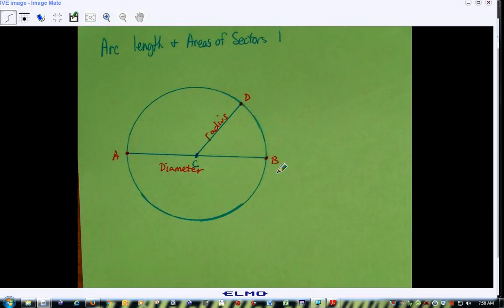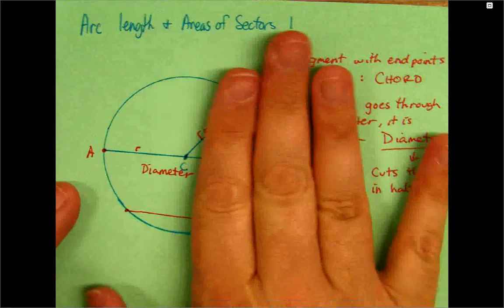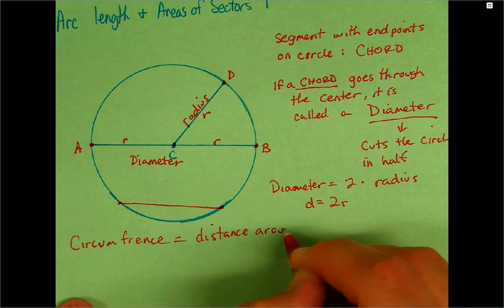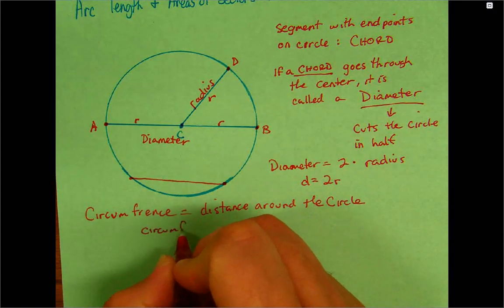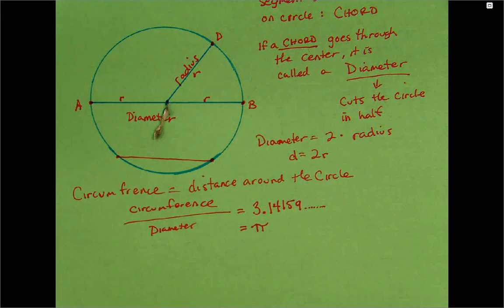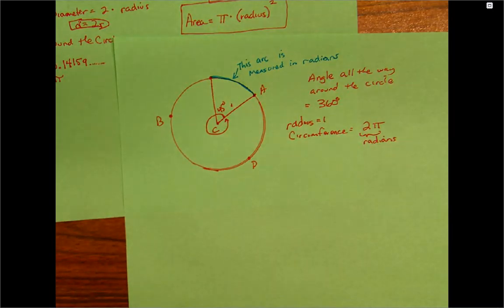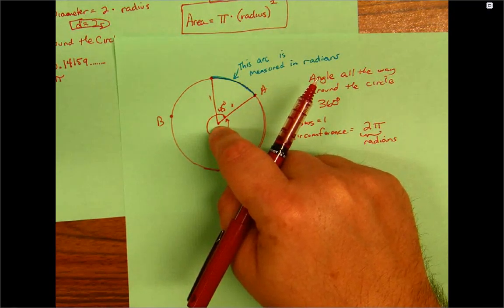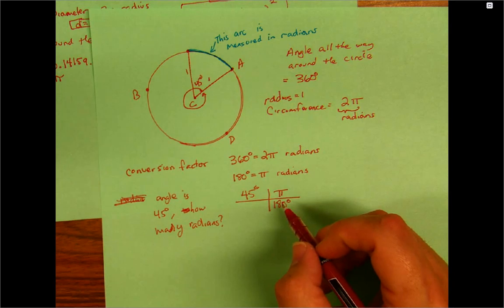arc length and area of sectors